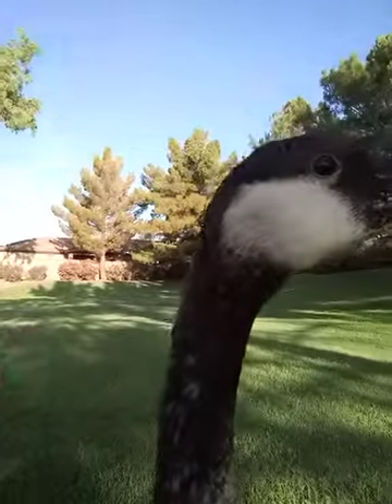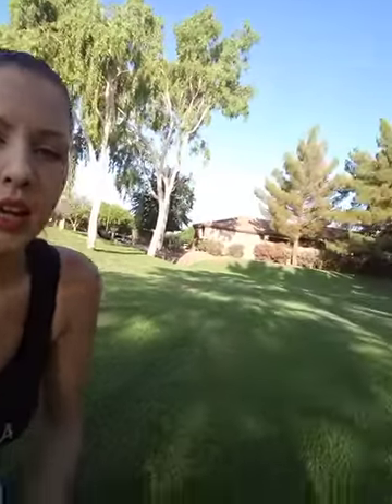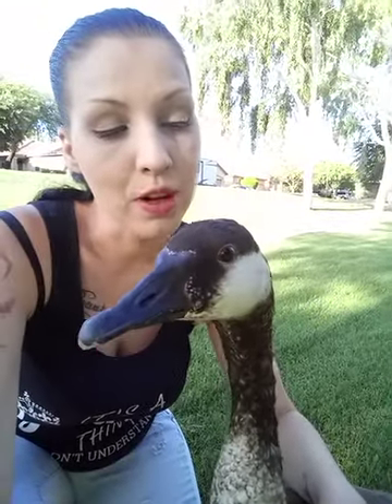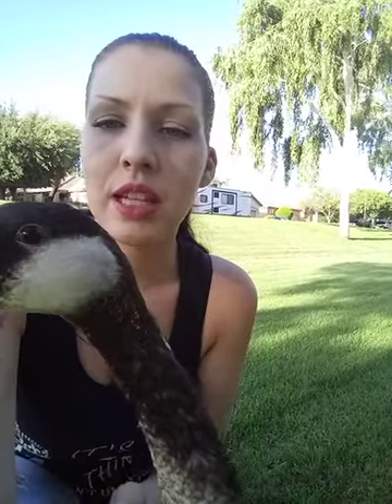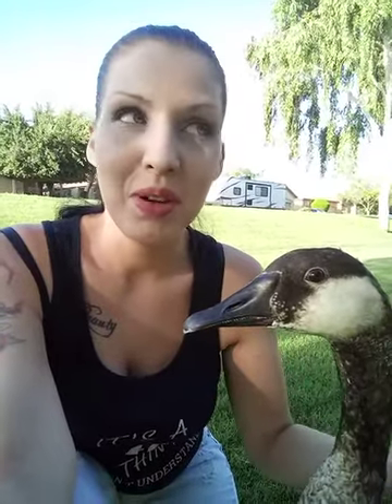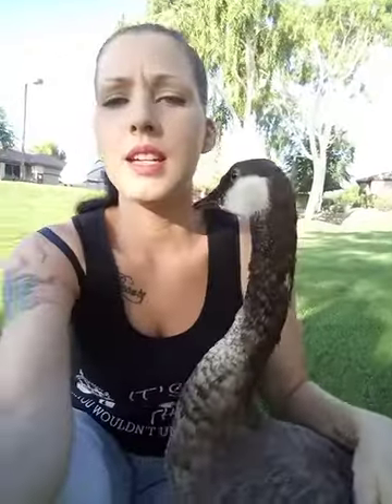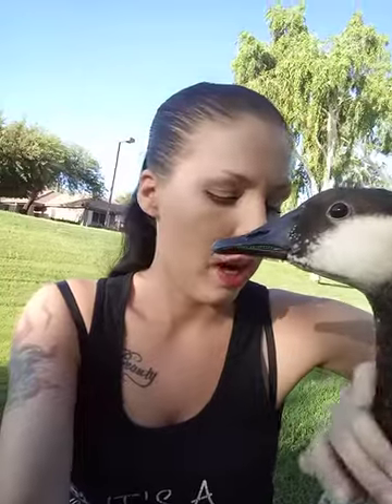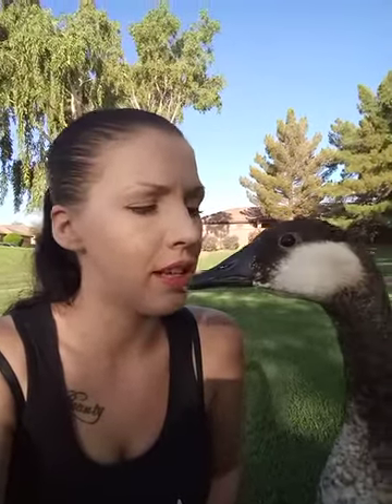A Q&A About Pet Geese with Pet Goose Pretty Bird